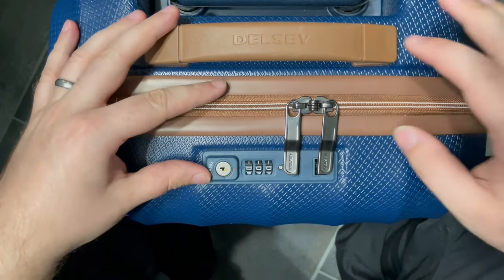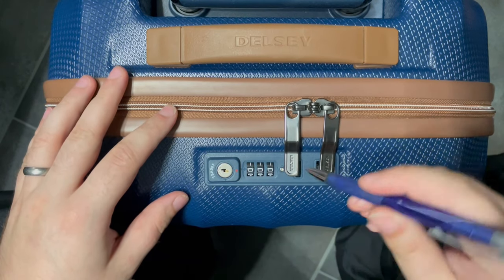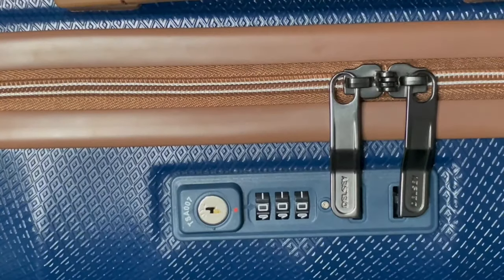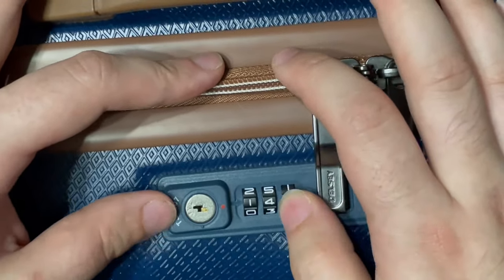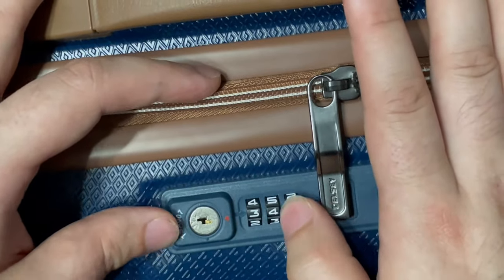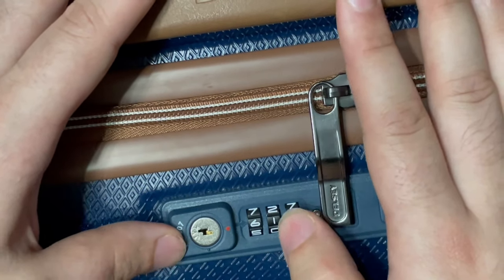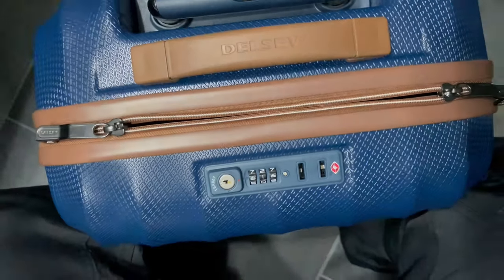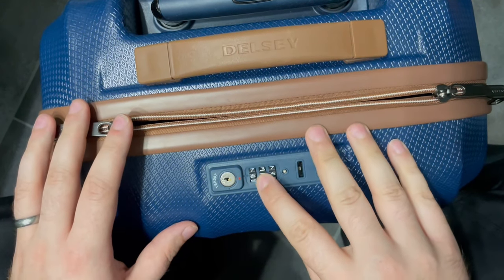Reset any suitcase without the combination (even TSA locks!)